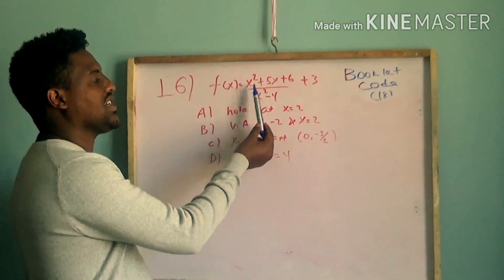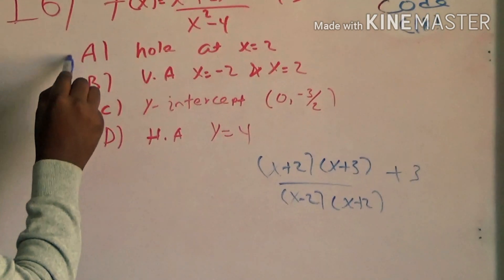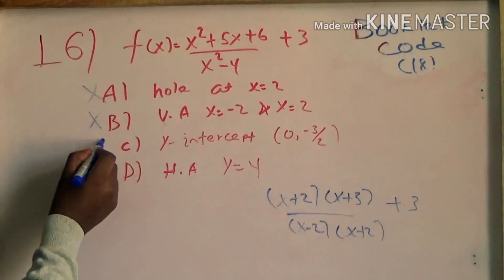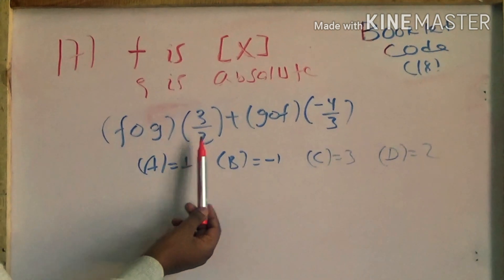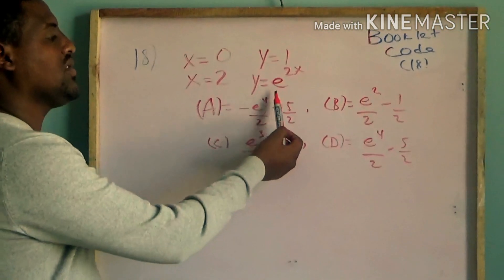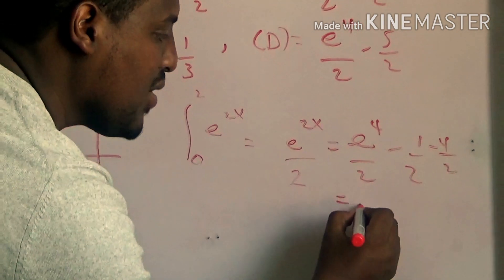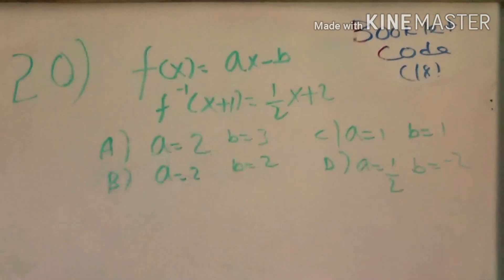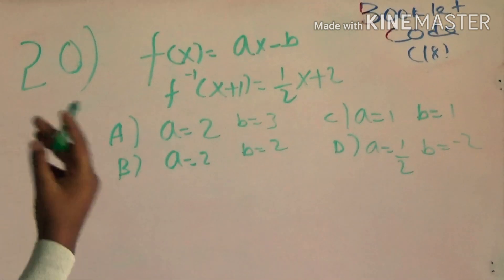የ2011 አመት ማትስ ፈተና ከነአሰራሩ(16ኛ-20ኛ ጥያቄ)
የ2011 ብሄራዊ ፈተና እነሆ ይኸው ተፈልጧል። ከ16ኛ-20ኛ ጥያቄ የያዘ ሲሆን የተቀረው በተከታታይ ሚለቀቅ ይሆናል።